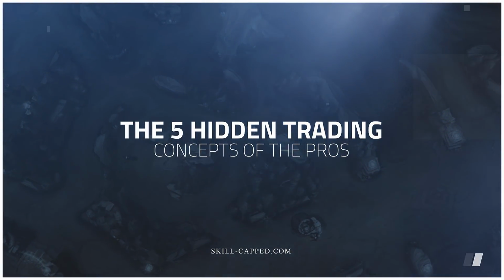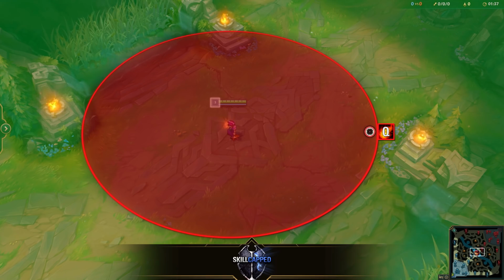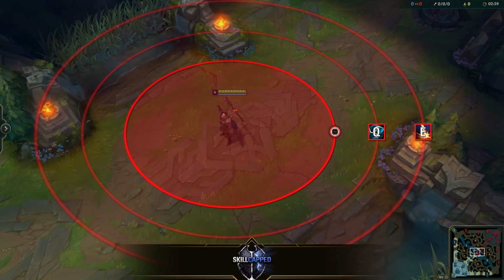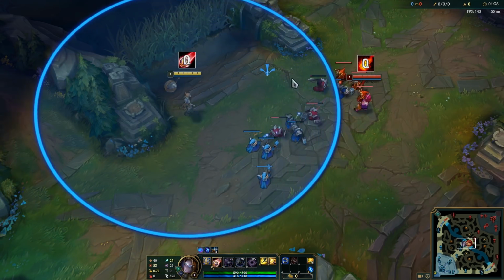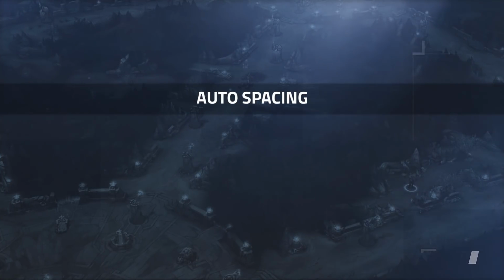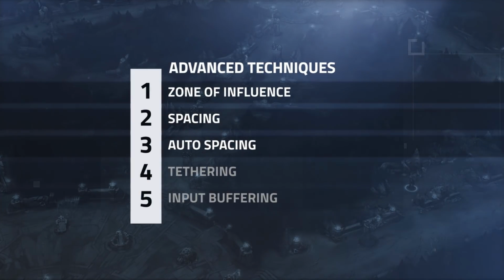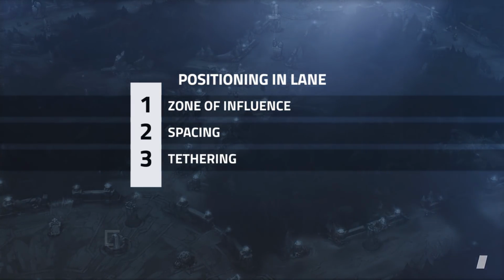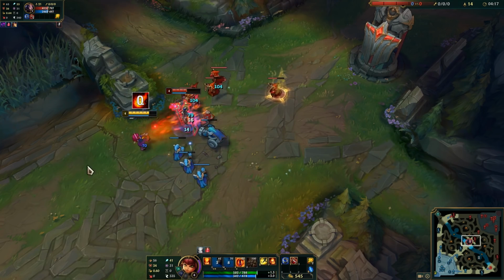Top 5 SECRET Trading Tricks You NEED to Know! | Skill Capped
5 Trading TRICKS You NEED to Know to CLIMB in Season 10!

LoL Guide Description: In this guide we teach you the secret trading fundamentals that are unseen to most players. We break them down into simple concepts you can better understand and apply to your own games. Enjoy!

Concepts Featured: Spacing, Tethering, Input Buffering, Zoning, Trading, Movement, Laning, Season 10, How to Trade, How to Win Trades, Challenger Trading, How to Win Lane, LoL Pro Guides, Challenger Trading, League of Legends, league of legends season 10, season 10 guide, Orianna guide, Twisted fate guide, Annie guide, Caitlyn guide, Vayne guide, Viktor guide.